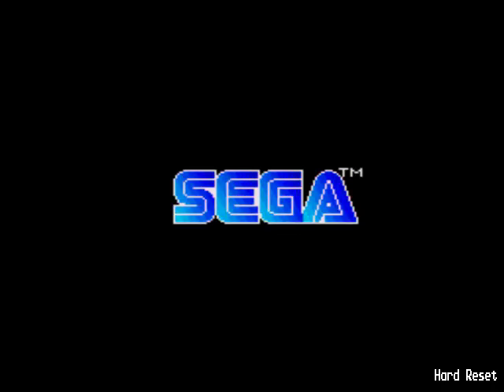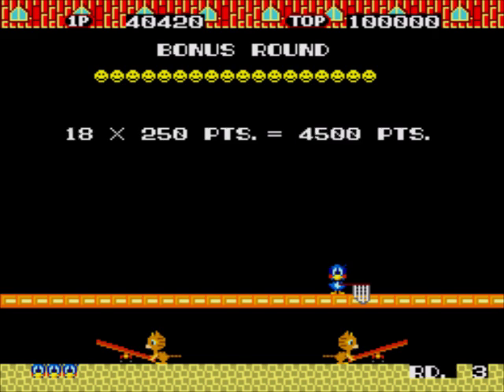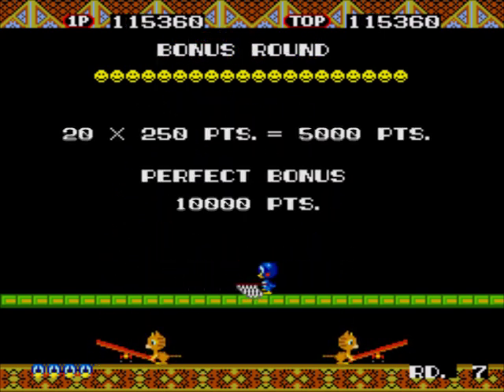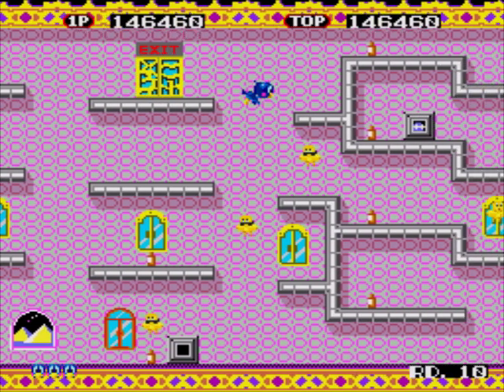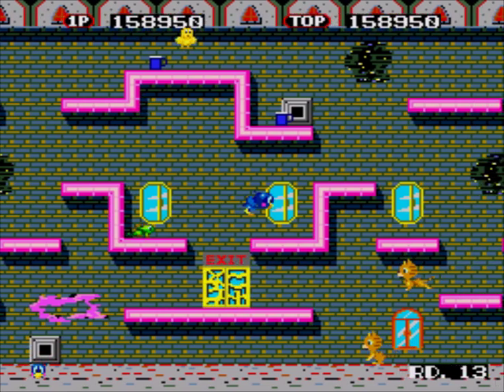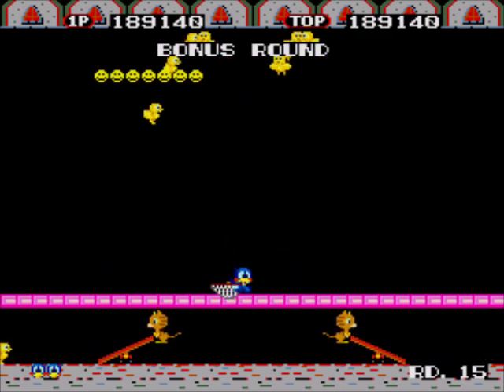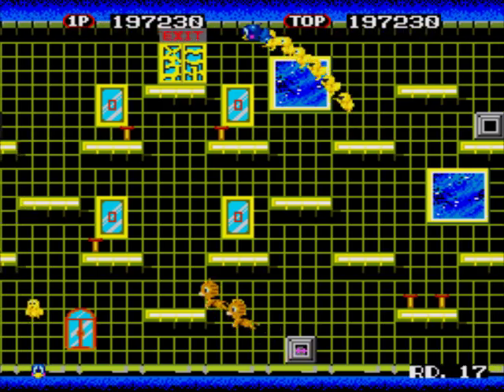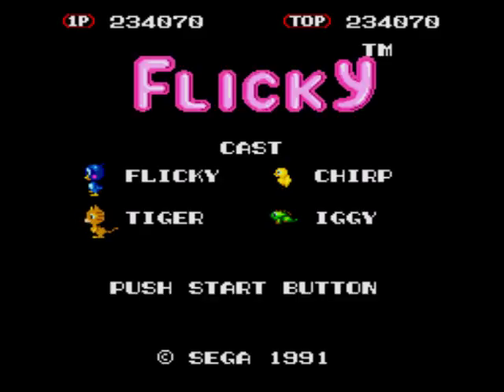Gettin' All The Chicks! | FLICKY | Sega Genesis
Simple premise, addictive to keep attempting.